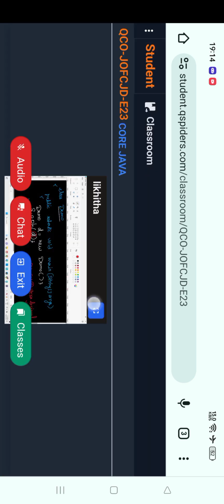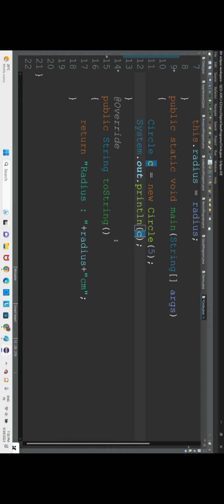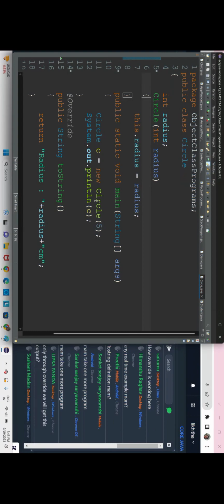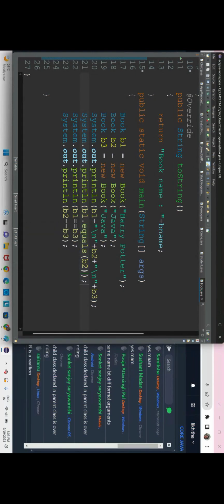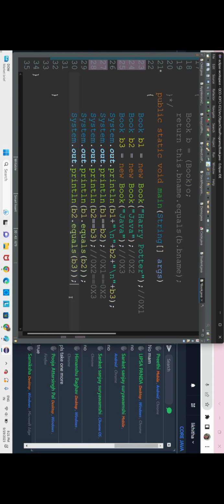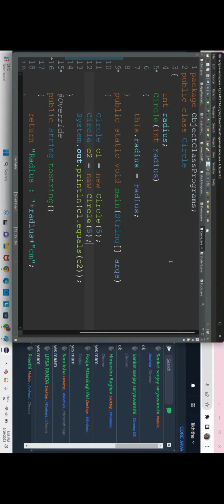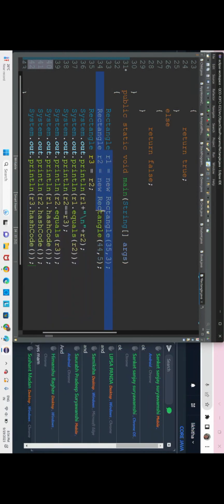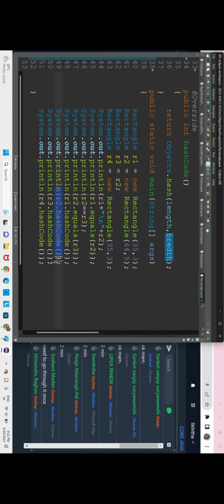19 September 2023